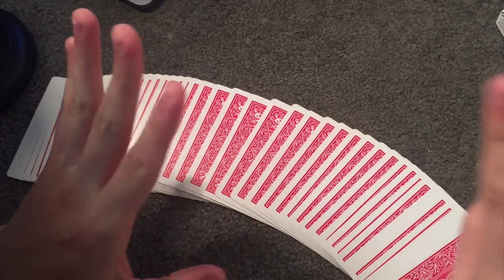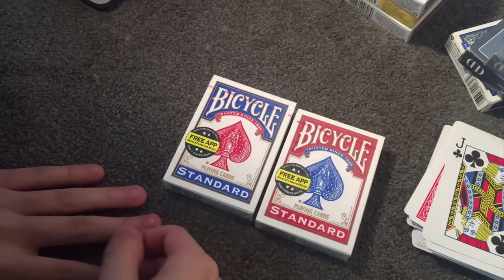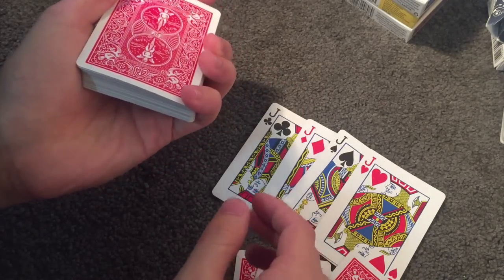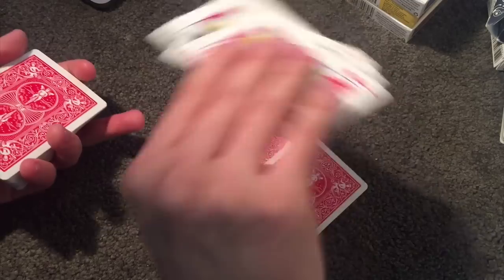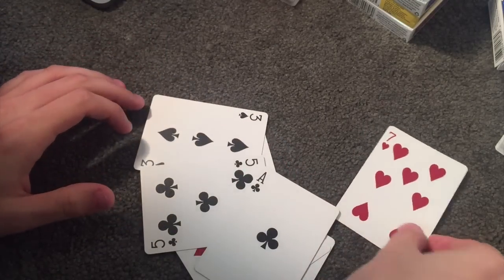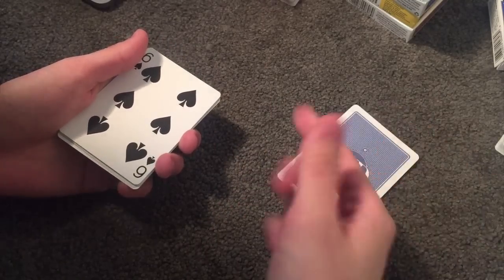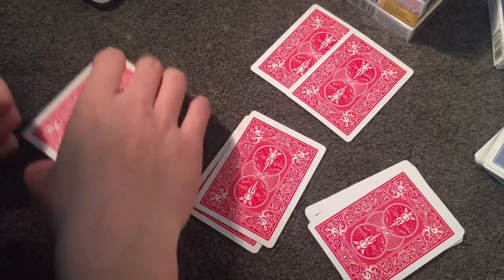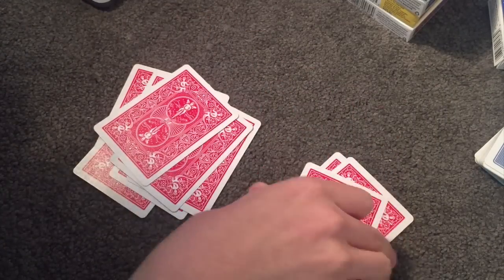100% OF YOU WILL FALL ASLEEP TO ASMR CARD MAGIC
Tonight we're teaching you card magic & giving away tons of decks!

This video includes:
- teaching card magic asmr
- tapping asmr